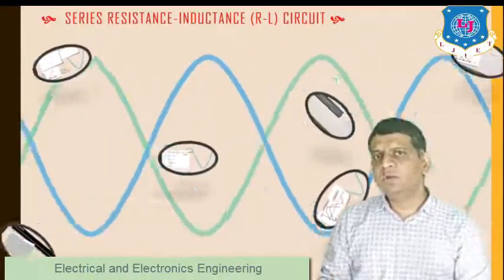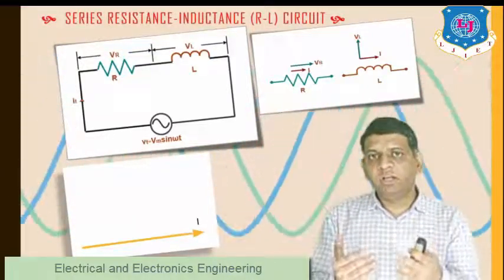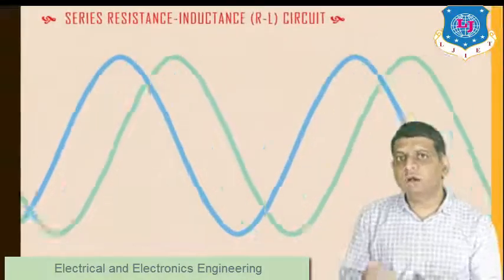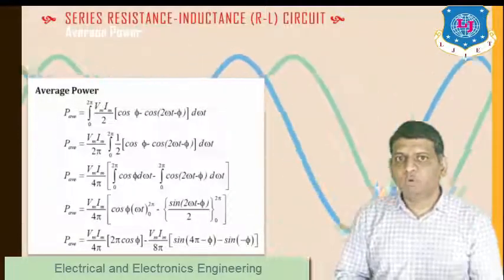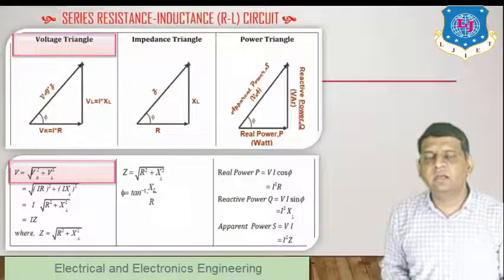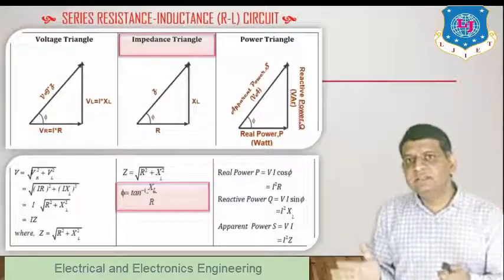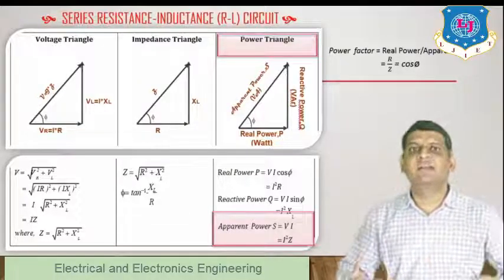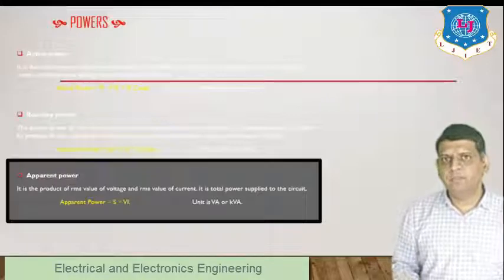Lec-13 Single Phase R-L with Power Measurement|Electrical & Electronics Engineering| First Year Eng